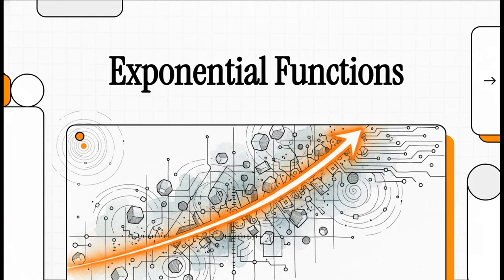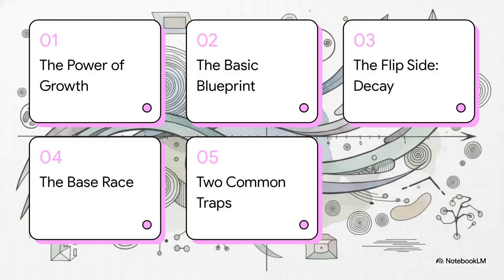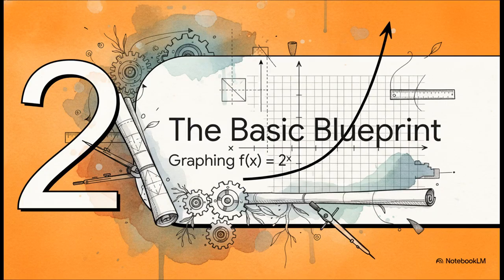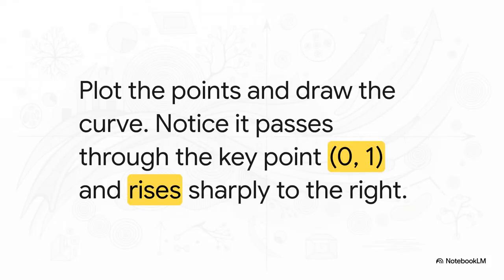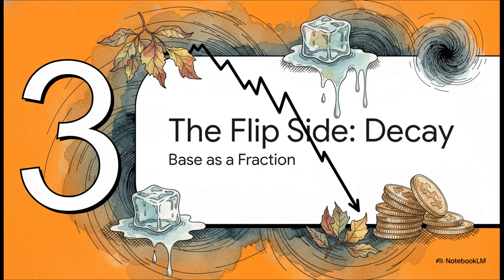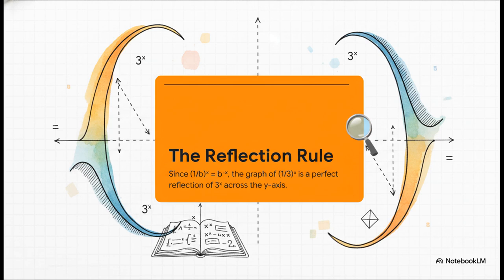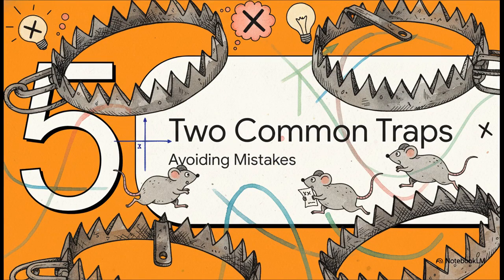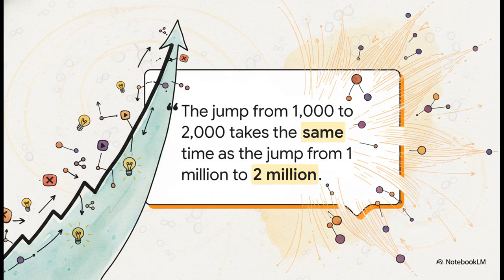Precalculus 7.1: Graphs of Exponential Functions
Graphs of Exponential Functions — Precalculus Study Guide (Section 7.1)

This video provides an educational overview of Graphs of Exponential Functions, covering the key concepts, formulas, and worked examples from our Precalculus course.